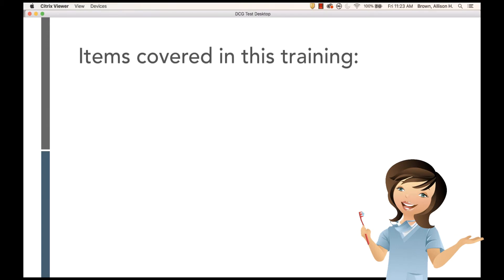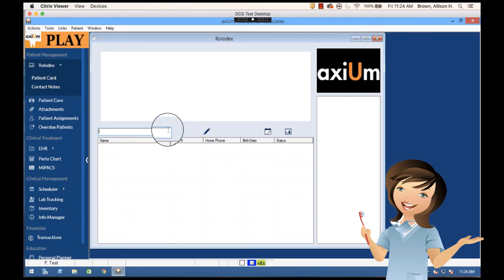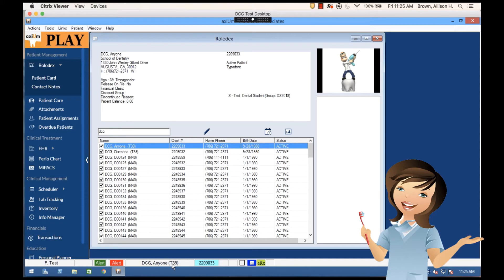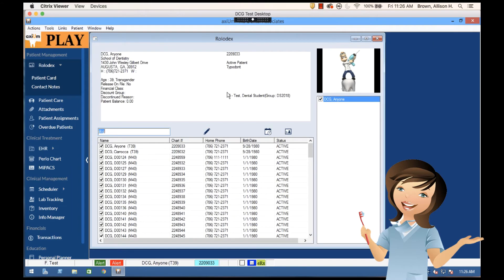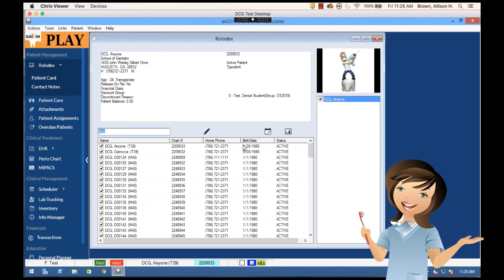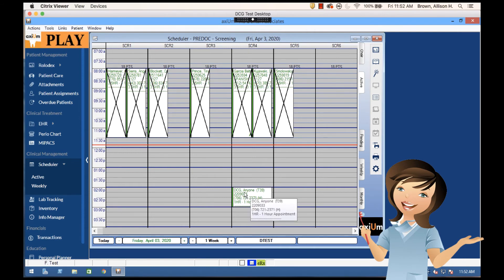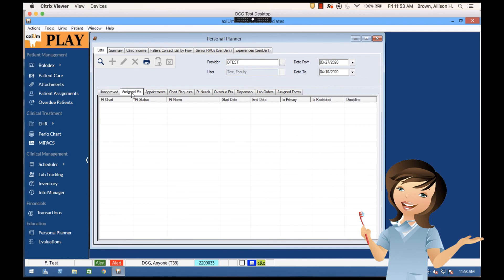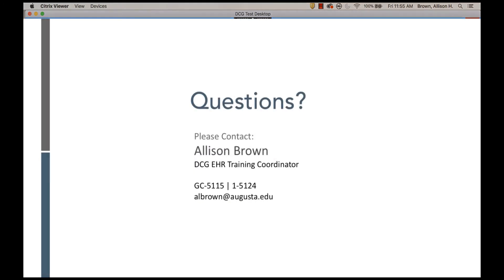Access Patient Information in axiUm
This brief training course has been developed to offer clinical faculty a basic overview of axiUm, the DCG electronic health records management system. The following training modules will cover general axiUm functionality as well as best practices and tips for utilizing axiUm to appropriately manage patient records.